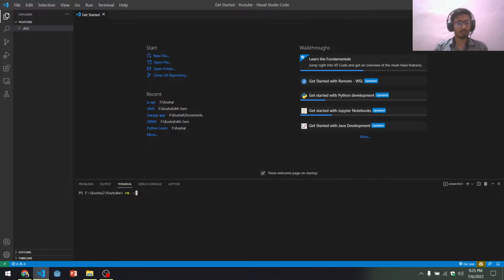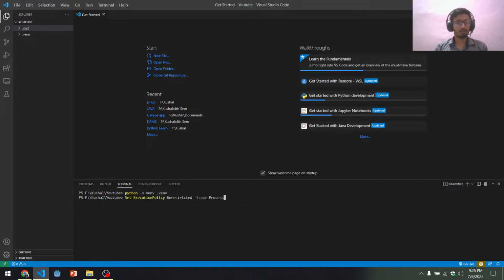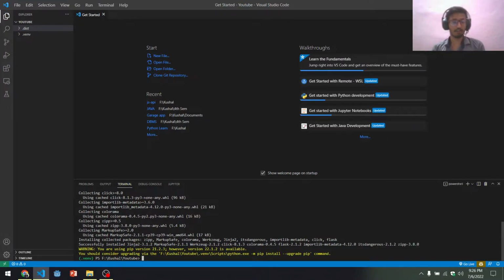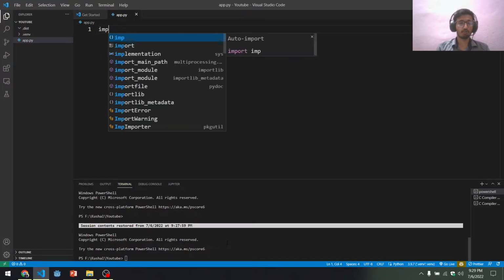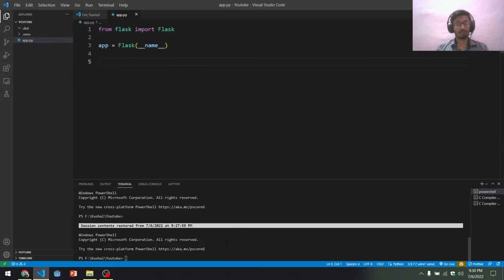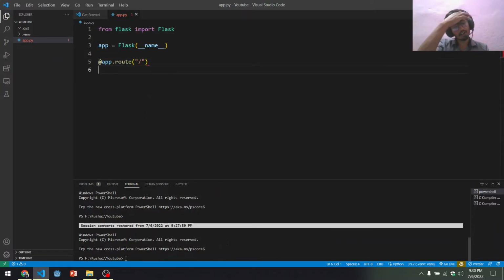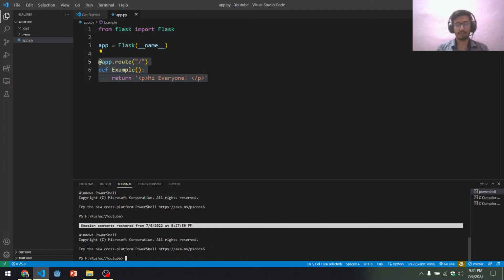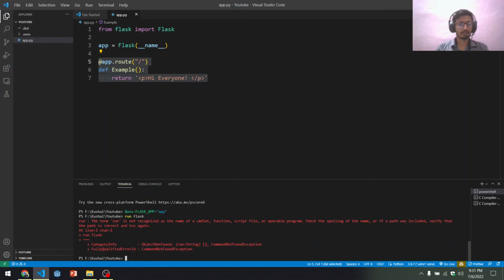Flask Tutorial 1. Getting Started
This is a simple video explaining how to run and install flask. We create a very basic API here.